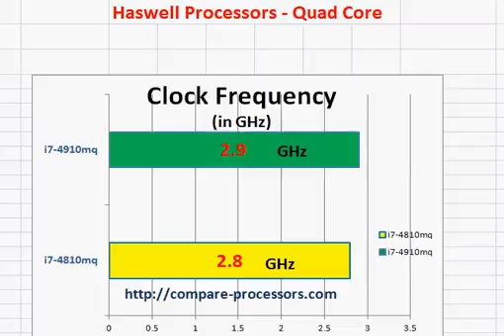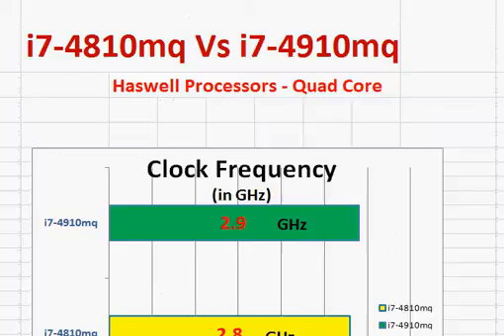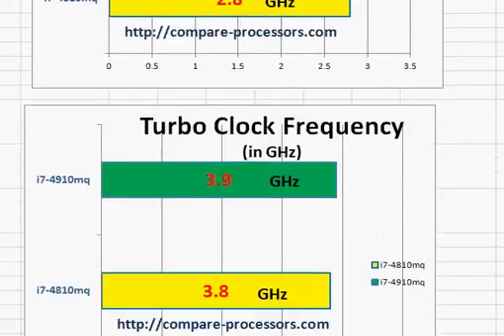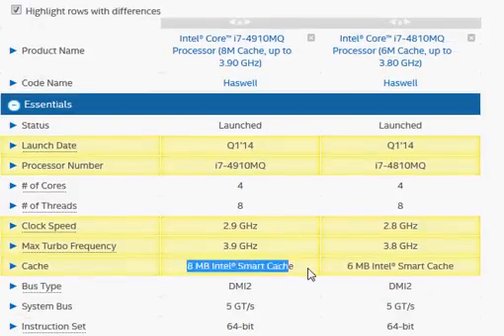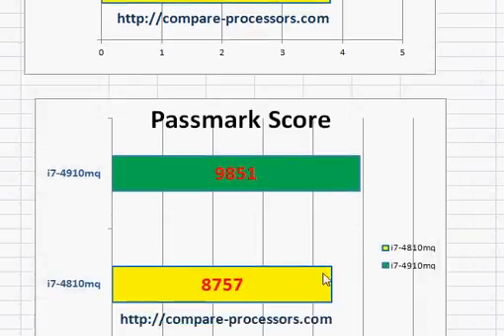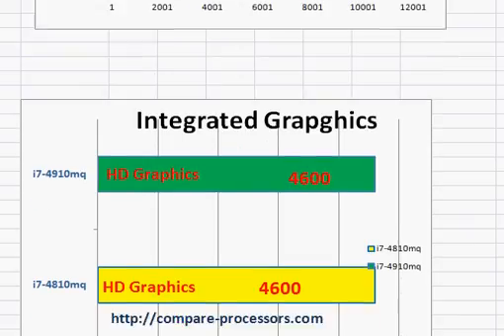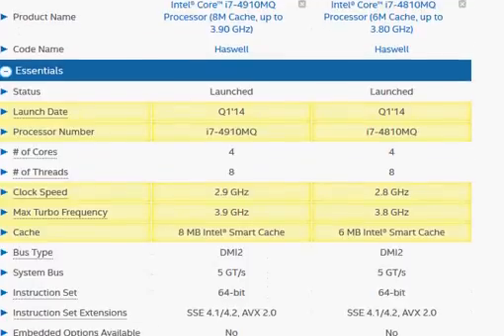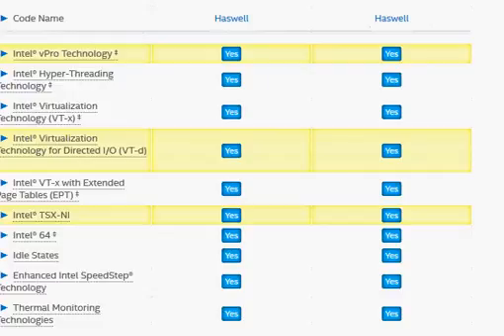Intel Core i7-4810mq vs i7-4910mq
The high end quad core Haswell processors. The i7-4910mq is 100 MHz higher in clock frequency and has larger L3 cache ( 8 MB Vs 6 MB). Expect 5 to 8% higher performance.